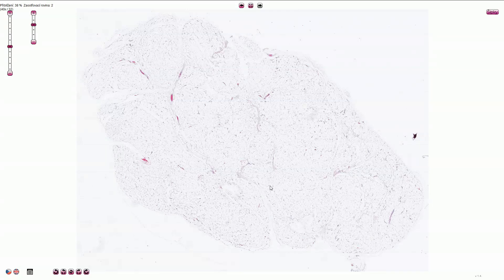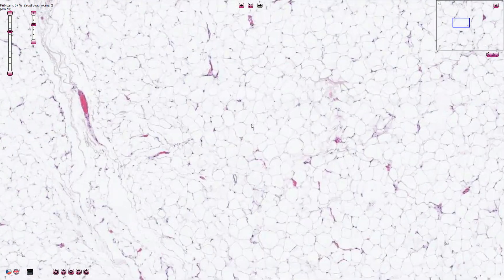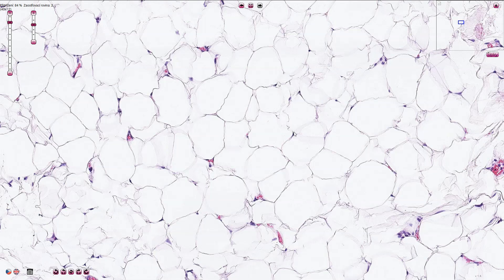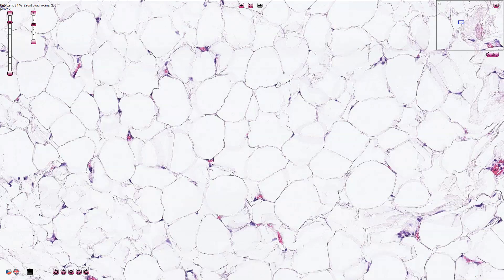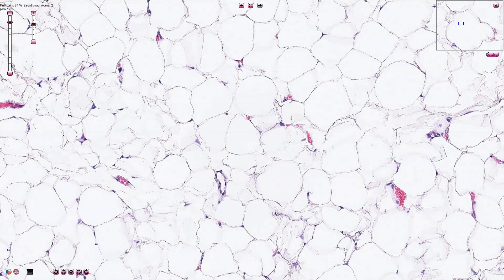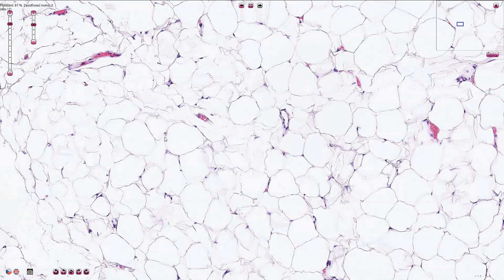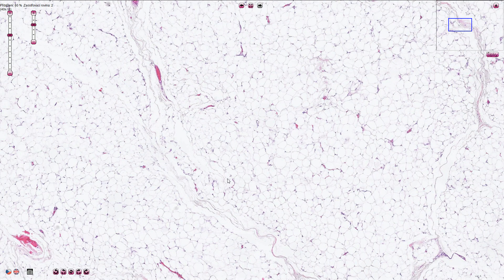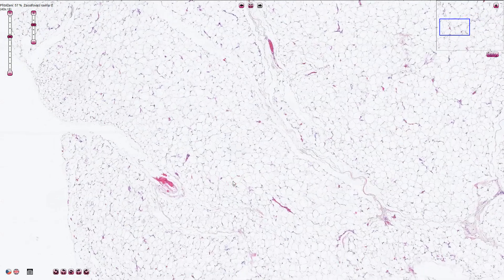Lipoma - Histopathology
Lipoma - Pathology, Histology